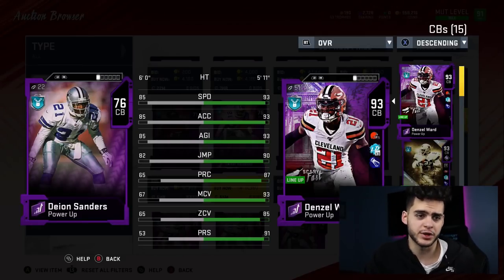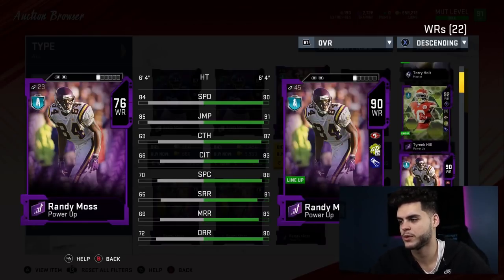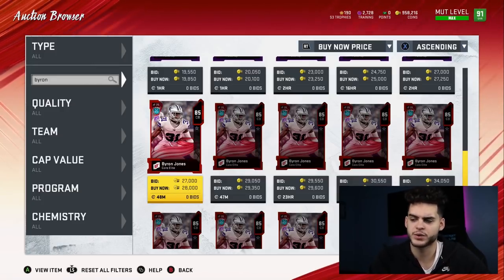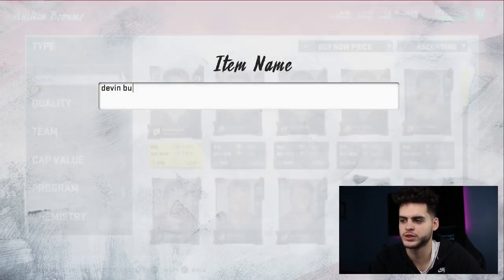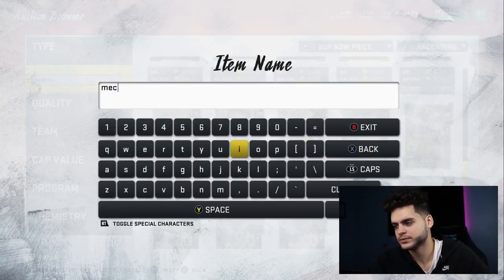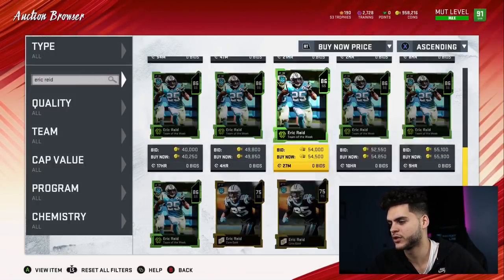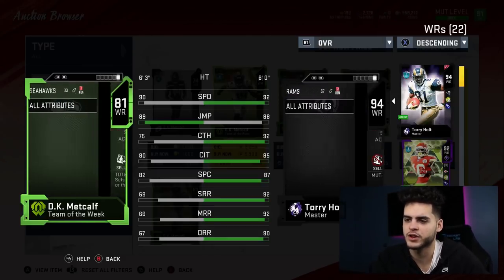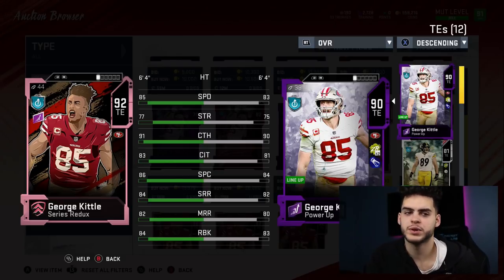THE BEST BUDGET BEASTS YOU NEED ON YOUR TEAM RIGHT NOW! | MADDEN 20 ULTIMATE TEAM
mut 20
 ULTIMATE TEAM
poodle

madden 20